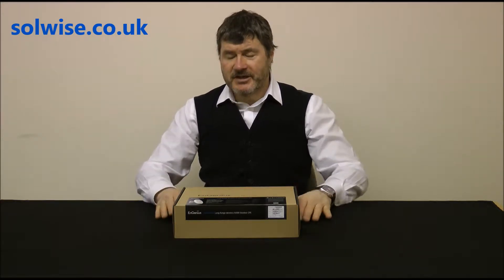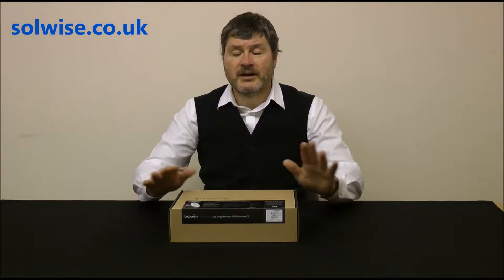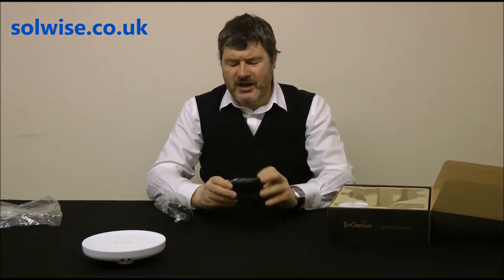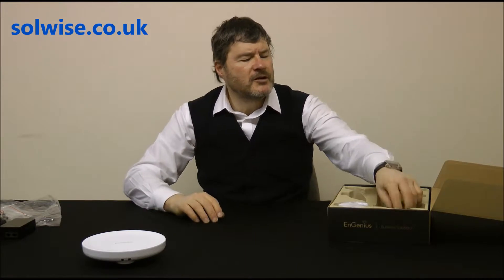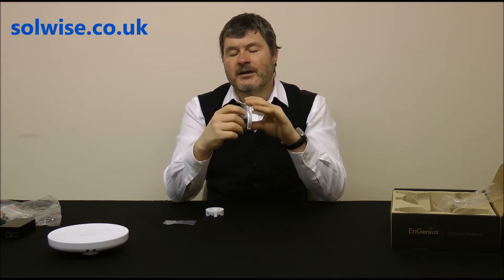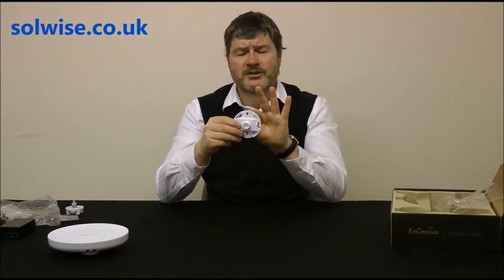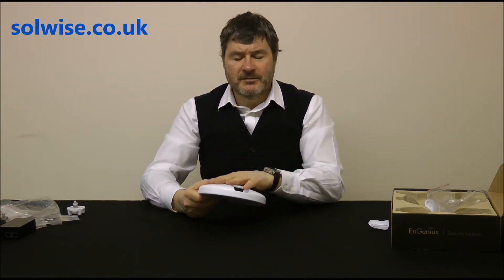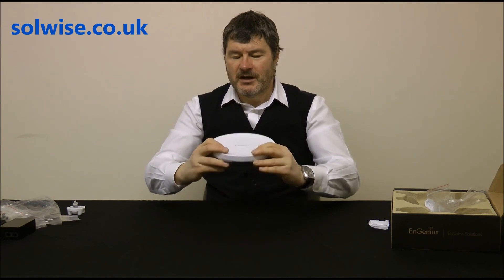EnGenius, ENSTATION5, 5GHz Wireless Outdoor Access Point/Client Bridge unboxing video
EnGenius, ENSTATION5,  High Powered, Long Distance 5GHz Wireless N300 Outdoor Access Point/Client Bridge unboxing video presented by Steve Mace of Solwise.